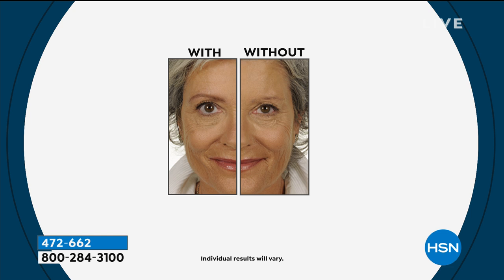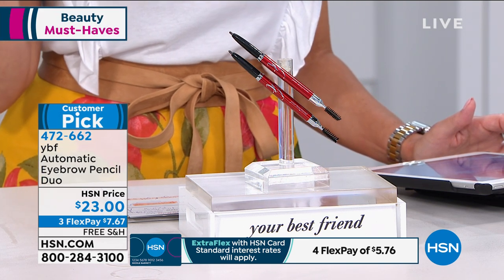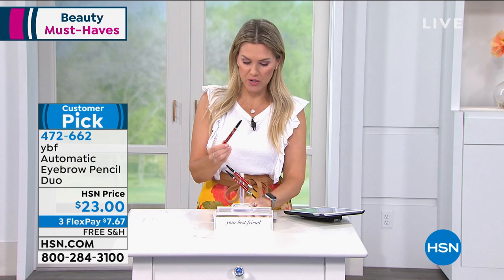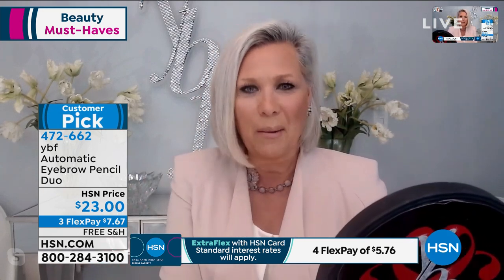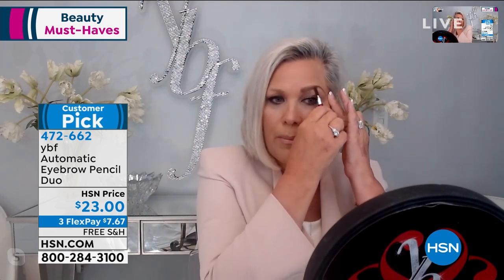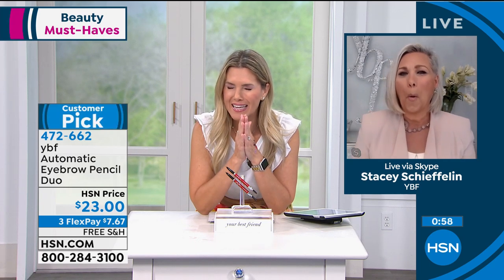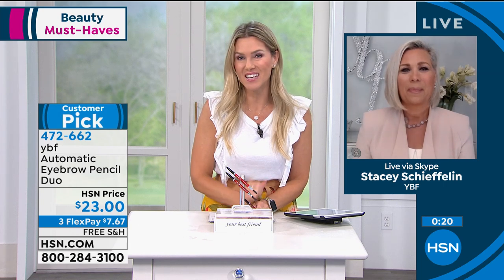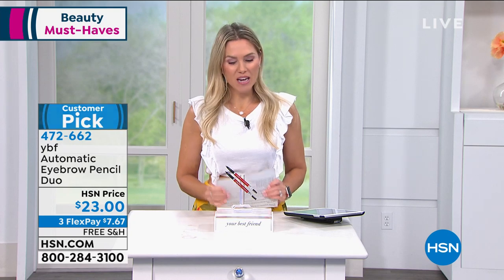ybf Automatic Eyebrow Pencil Duo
Frame those gorgeous eyes with brows that have just the right amount of definition. For a variety of shades and intensities, simply apply more or less pressure when touching up your brows with this pencil. It's a musthave addition to your makeup kit.

    (2) .005 oz. Eyebrow Pencils  Universal Taupe